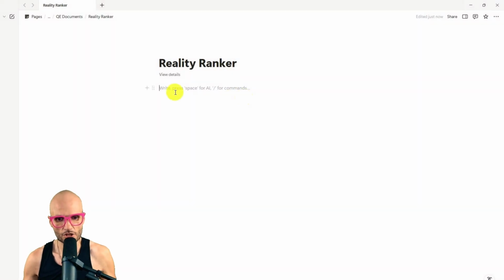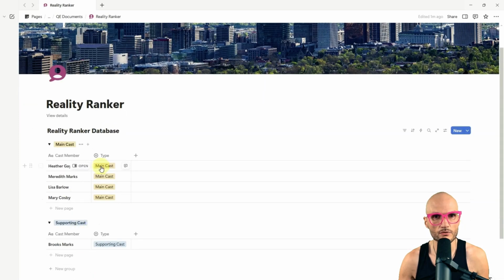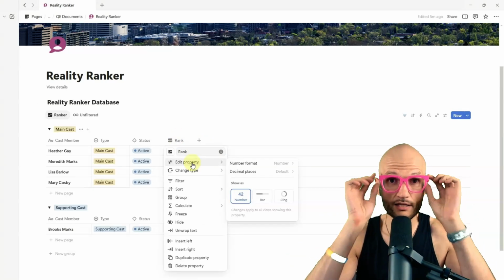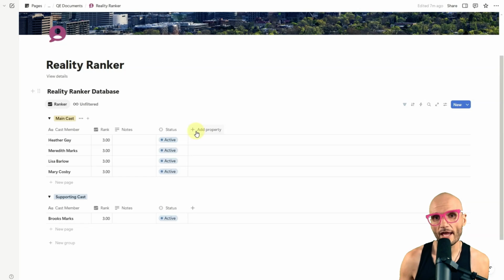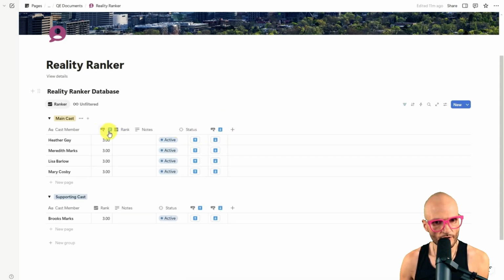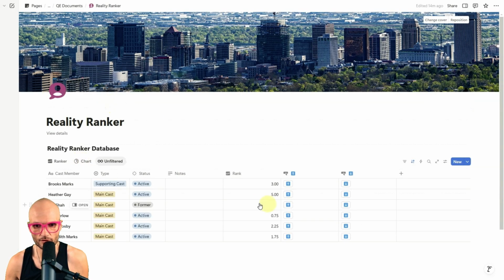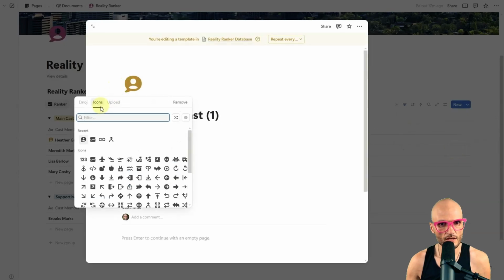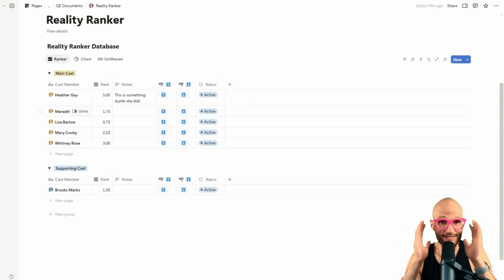How I Built a Reality TV Ranking System in Notion (Yes, Really)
How I built a reality TV ranking system in Notion might be the most absurdly fun use of a database you'll ever see. If you've ever shouted at the TV while watching Housewives or Drag Race, this will be your new favorite system.

In this video, I walk through the setup of Reality Ranker, a free Notion template that lets you track and rank reality TV cast members as you watch. From cast member status and ranking scores to filtering views and a live-updating chart, this is a clean and flexible system built for chaos-loving nerds. It's perfect for fans who want to organize their opinions, justify dramatic score drops, or just bring some spreadsheet energy to their Bravo binges.

You’ll learn how to build the main database from scratch, create ranking buttons, and set up filtered views and charts to visualize cast scores. This is the first video in the series, and it lays the foundation for what's coming next: advanced tracking, templates, automations, and more.

If you're a Notion fan with a reality TV obsession, you’ll feel right at home here.

📖 CHAPTERS
00:00 — Why I Built This System
00:41 — Starting with a Blank Notion Page
01:57 — Creating the Cast Member Database
03:13 — Adding Cast Type and Status
04:46 — Filtering Former Cast Members
05:50 — Setting Up Ranking Scores
07:20 — Adding Notes and Manual Ranking Adjustments
08:10 — Creating Ranking Buttons
10:43 — Visualizing Rankings with a Chart
12:39 — Improving the Chart Layout
13:06 — Using Icons for Cast Types
14:01 — Creating Cast Member Templates
15:55 — What’s Coming in Part 2